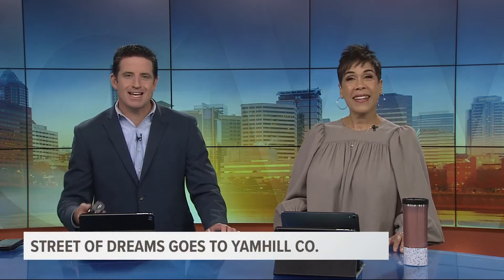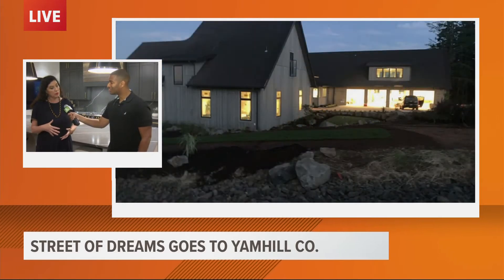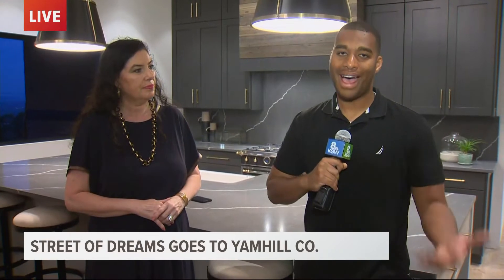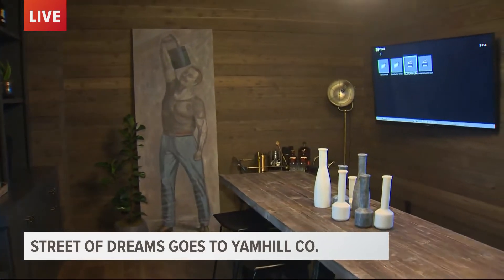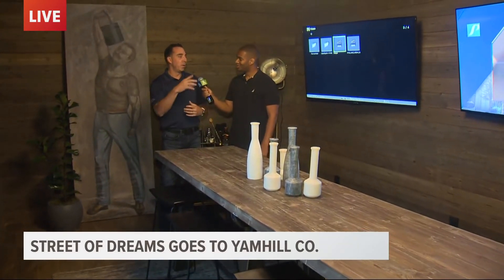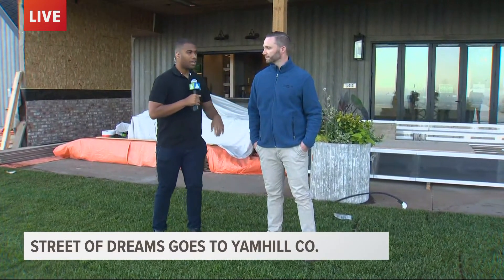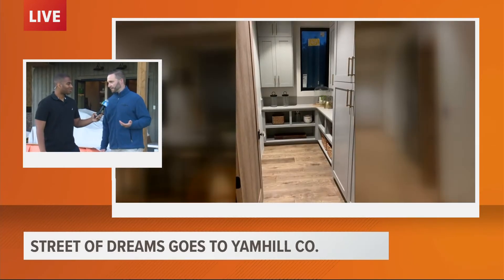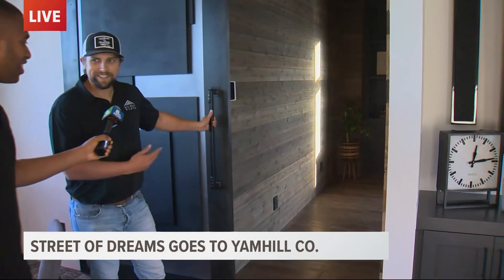'Street of Dreams' comes to Yamhill County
This year's Street of Dreams is coming to Yamhill County. It opens July 23 and runs through August 14. Reporter Bryant Clerkley got a tour of some of the homes.